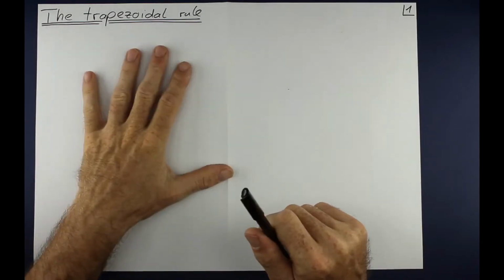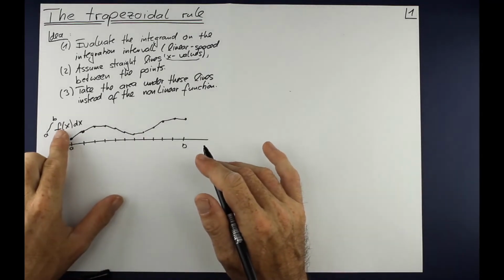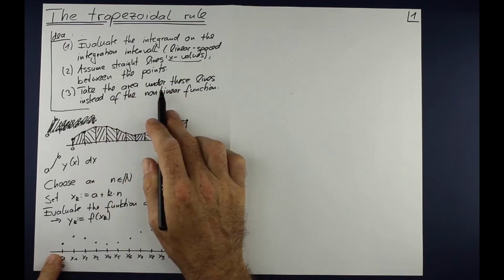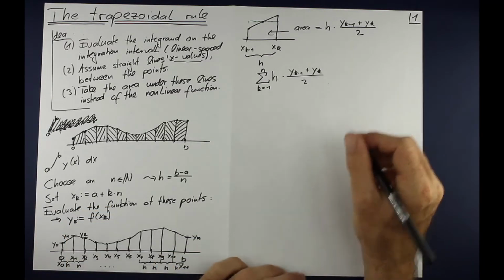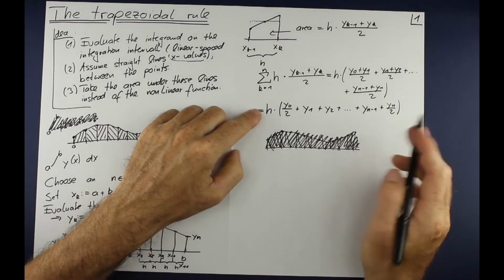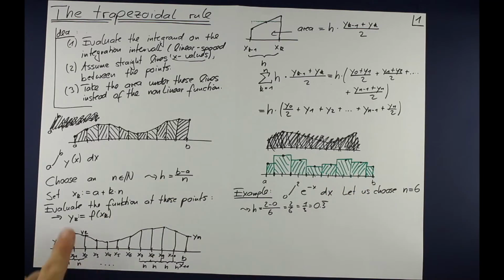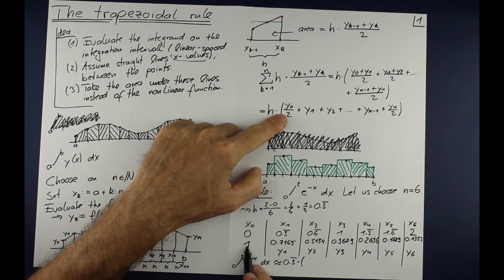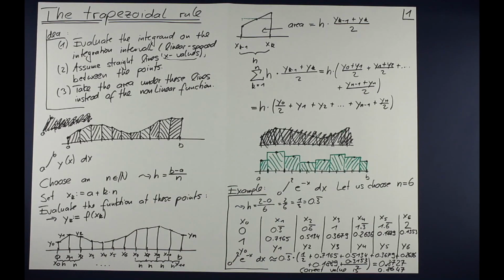Numerics - Chapter 4.1.1 - Trapezoidal rule